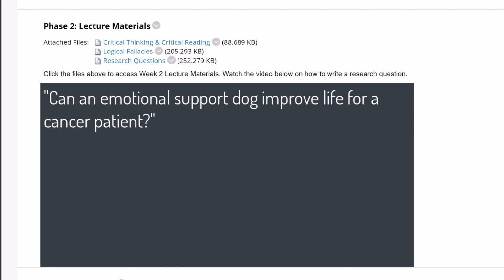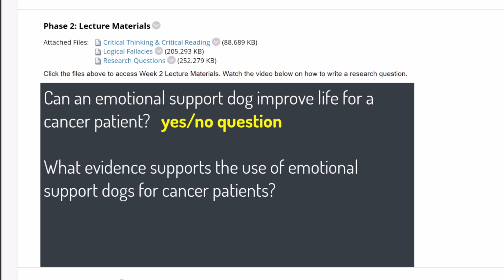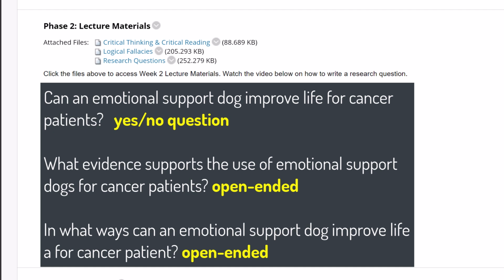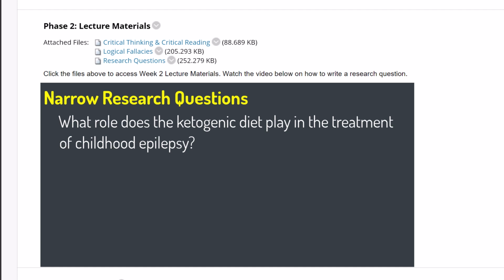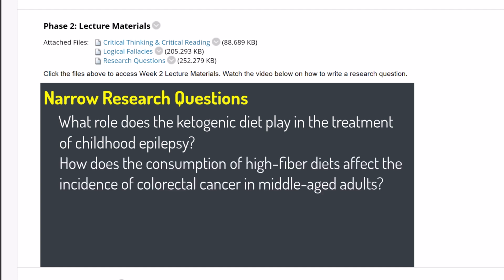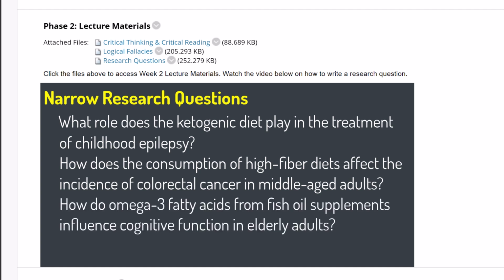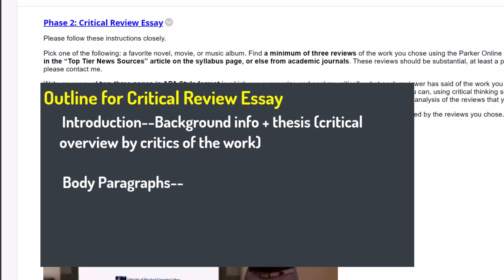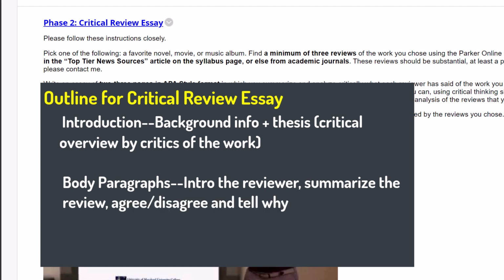Comp II: Phase 2 Assignments (ENGL 1302) at Parker University.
Comp II: Week 2 assignments for Composition II (ENGL 1302) at Parker University.